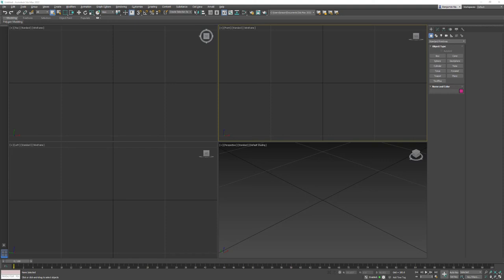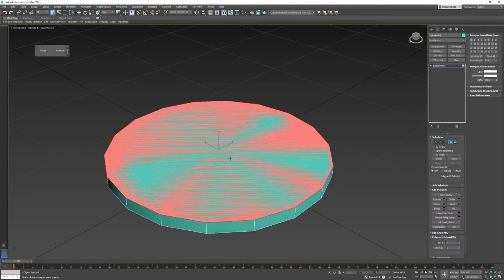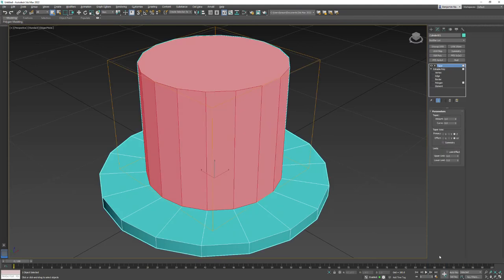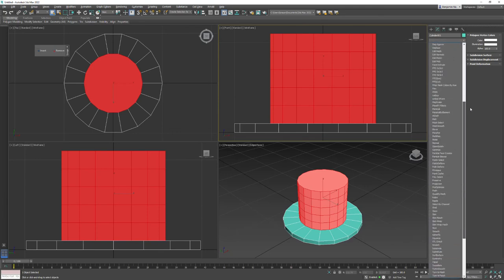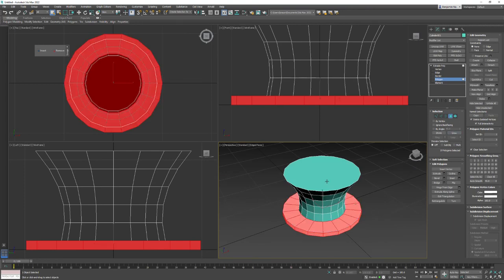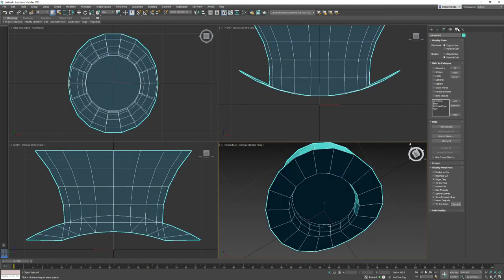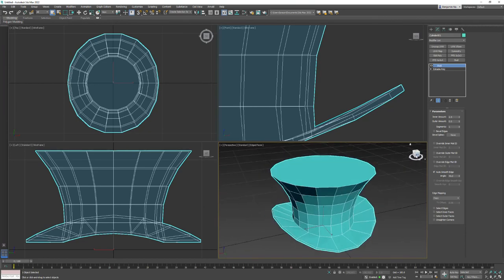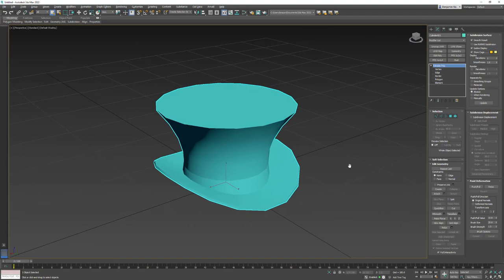22 – Basic Modeling – Top Hat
Tutorial is based on a Top Hat. It uses basic modeling techniques in 3DS Max.

Edit Poly
Inset by Group
Extrude
Ring Select
Edge Connect
Grow and Shrink Selection Buttons
Applying a Taper Modifier to a sub-selection
Baking in changes using collapse
Applying a Bend Modifier to a sub-selection
Delete on keyboard
Shell Modifier
Auto-Smooth